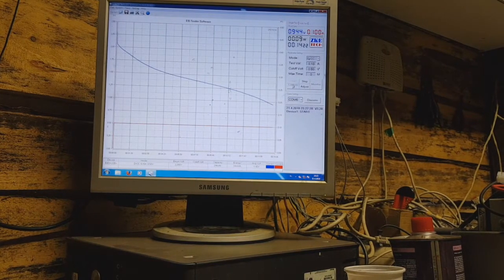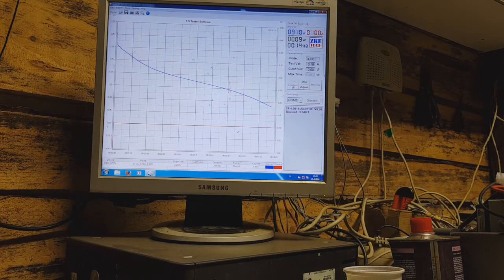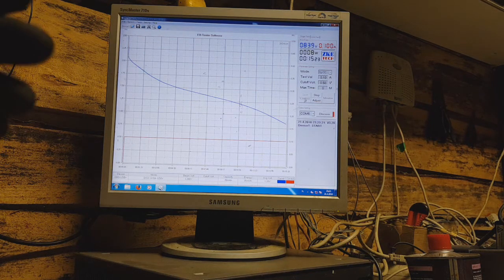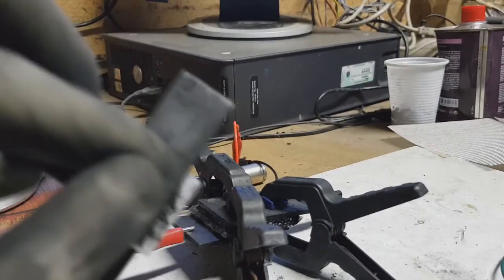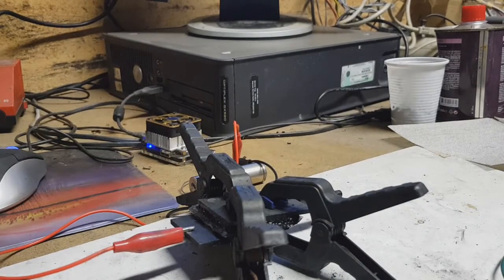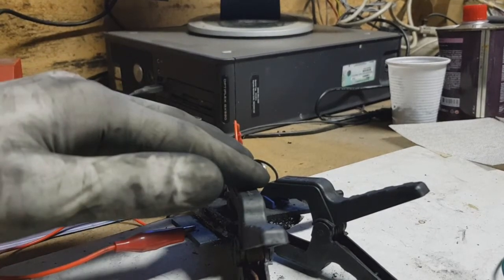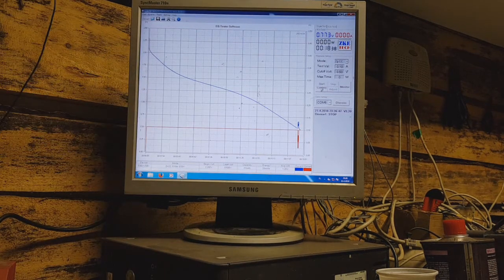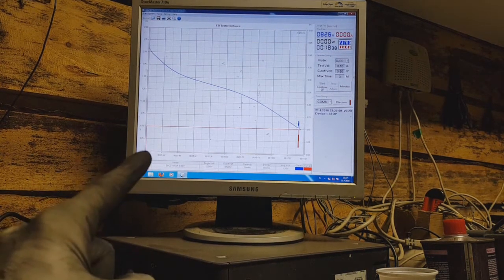Asymmetric Supercapacitor Update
In the video "Asymmetric Supercapacitor Update" I show you a run test with larger cell (surface of 4 X 3 cm)

or